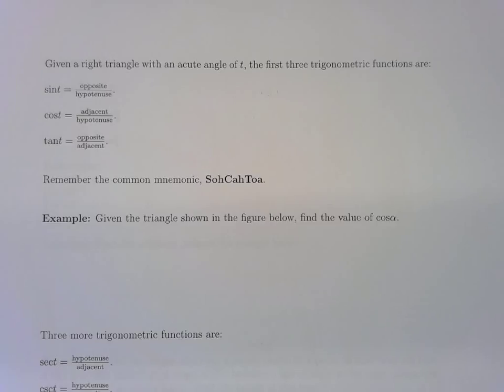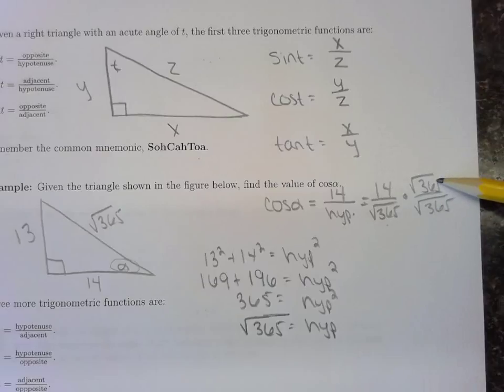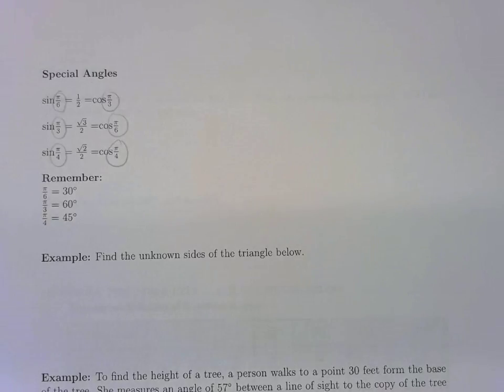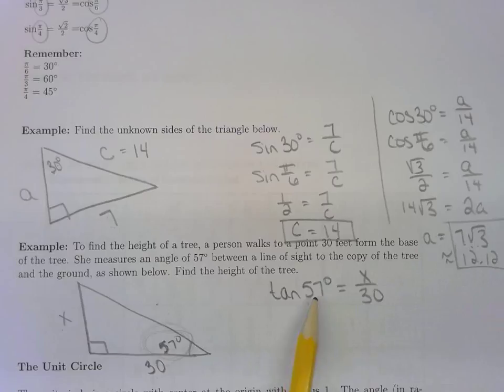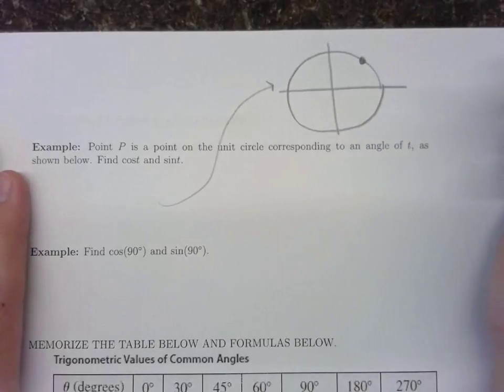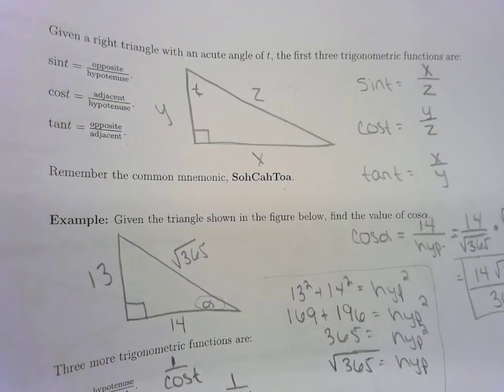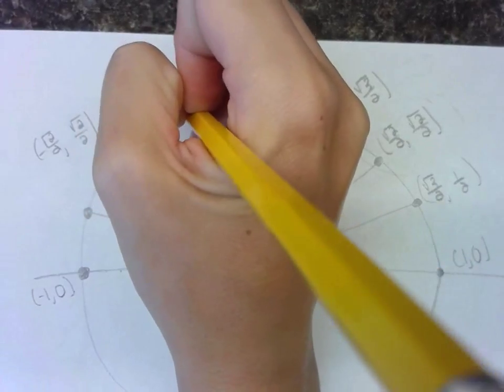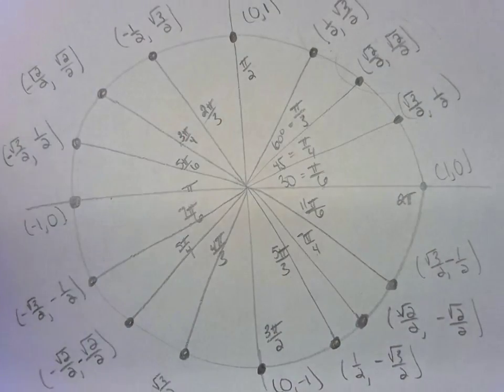Additional Topics Part 4